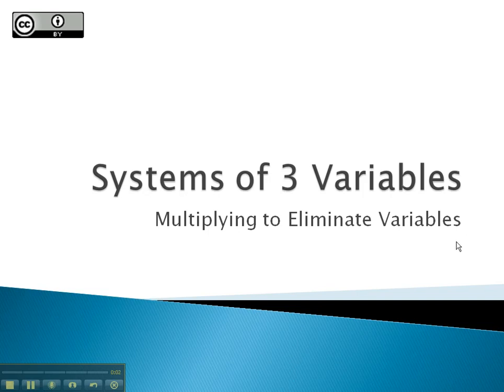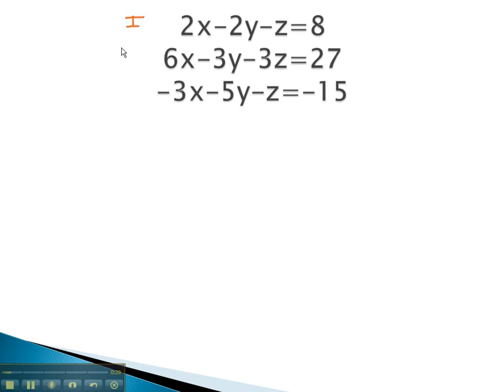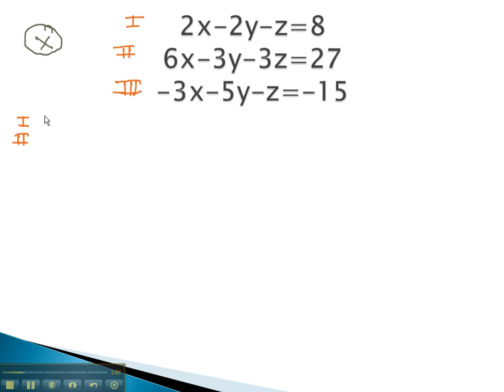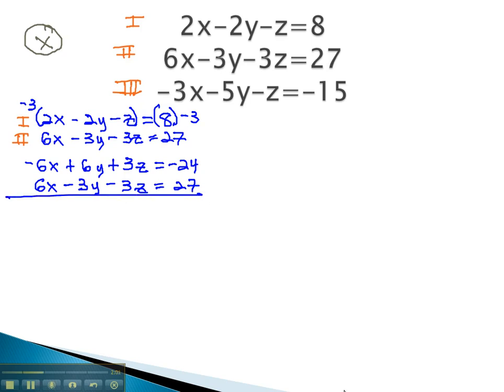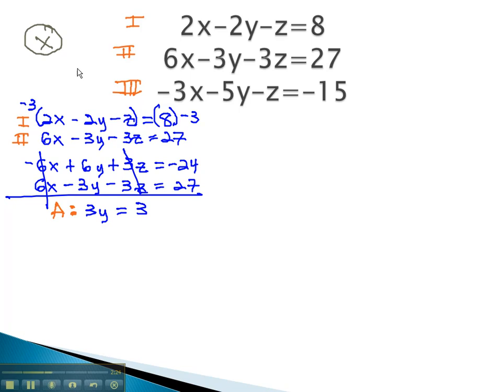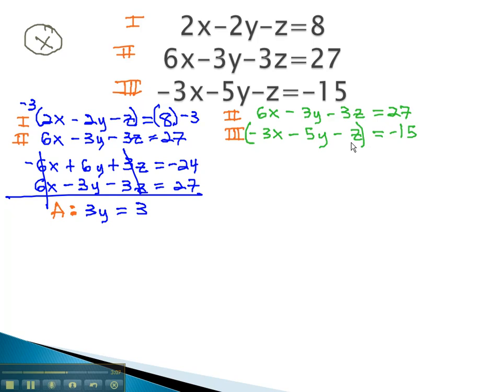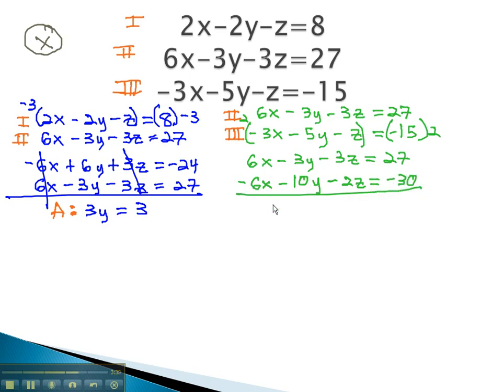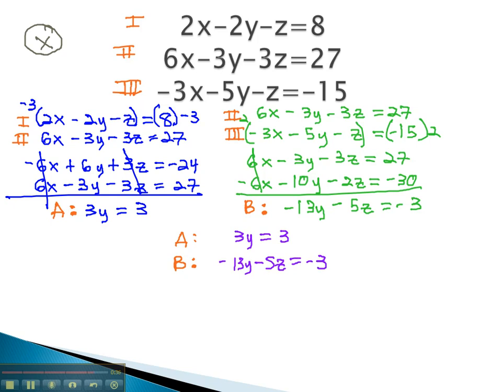Systems of 3 Variables - Multiplying to Eliminate Part 1